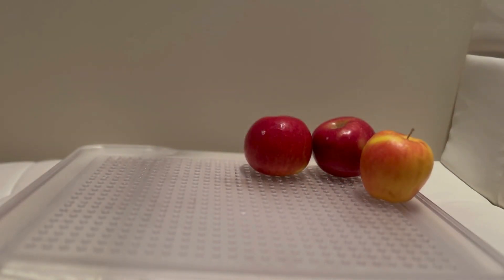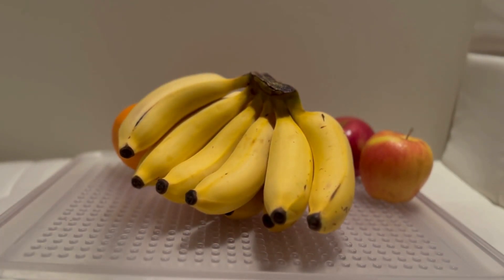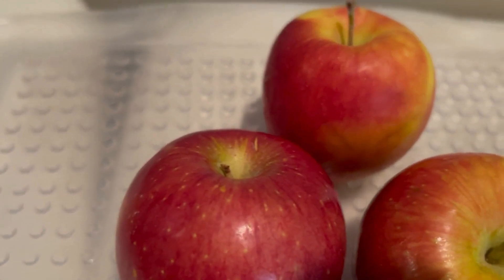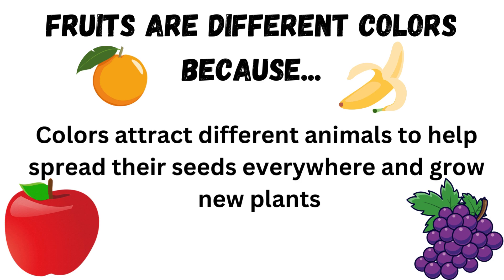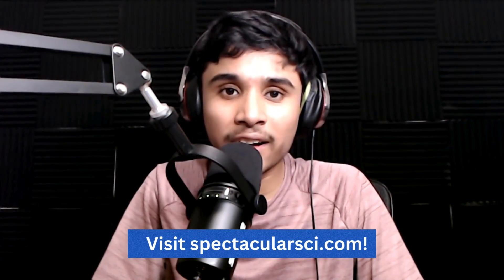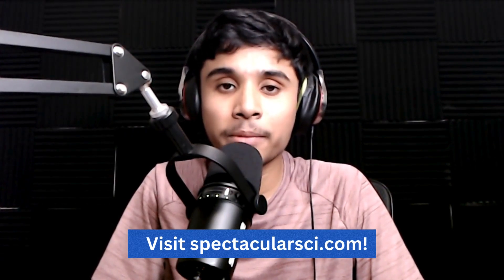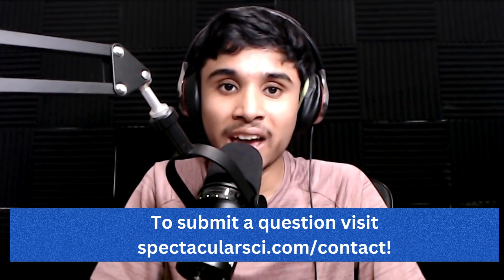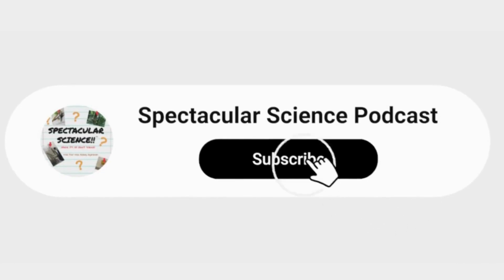Why Are Fruits Different Colors? | Spectacular Science Ep. 171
Fruits and vegetables are some of the most colorful things on Earth! From the bright red apples, to pink watermelon, to yellow bananas, colors are everywhere in nature. Is there a reason to why fruits are so colorful? Did this evolve over time? In this episode, I will take you into the science of fruits, why they’re different colors, and the role color plays in nature.

Here’s an article! It is called “Why Fruits Have Peels and Shells!”

Here’s an activity! It is called “Fruit Color Scavenger Hunt!”

Do you have science questions that you want answered on an episode?